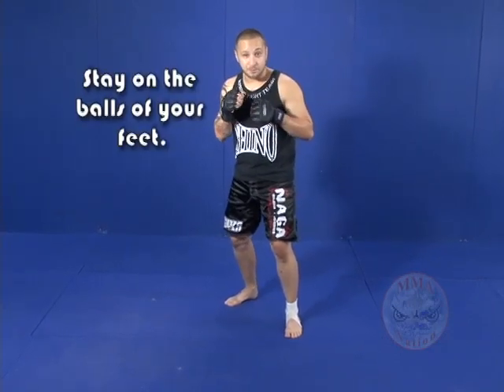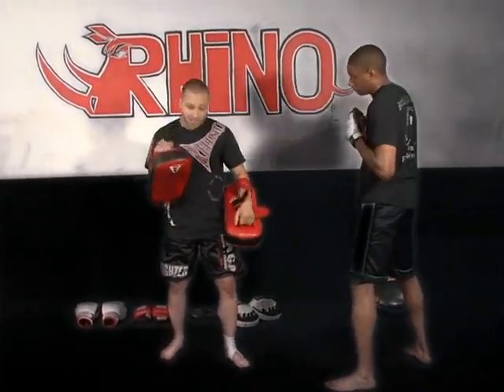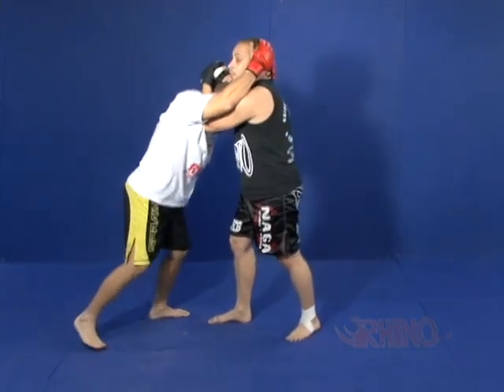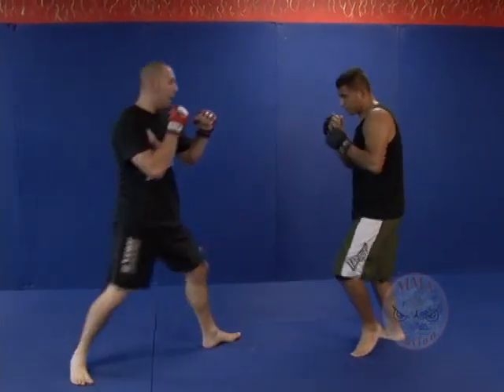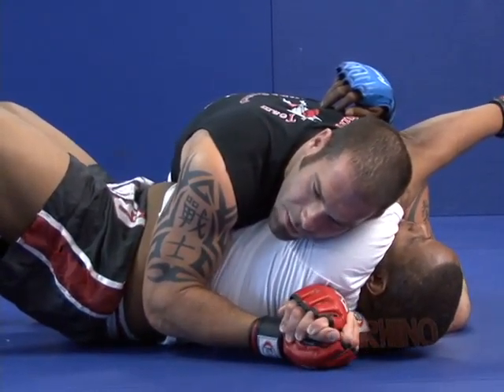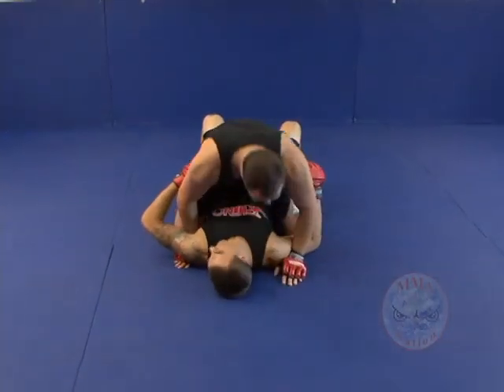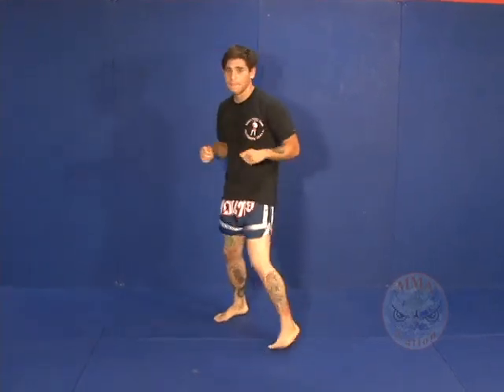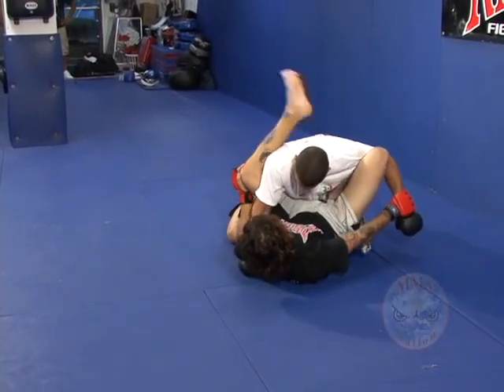Rhino Fight Team MMA Instructional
Instructional DVD covering striking, ground, and clinch fighting for MMA.